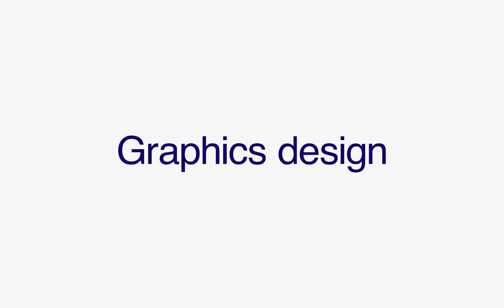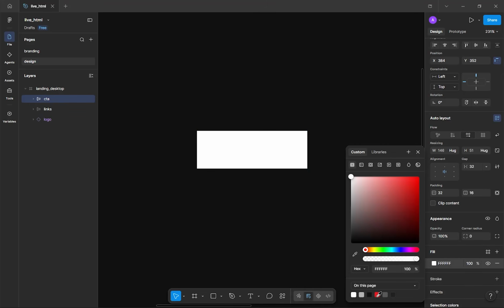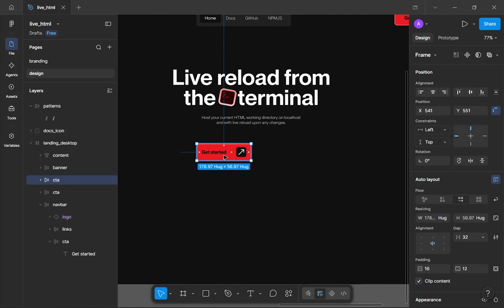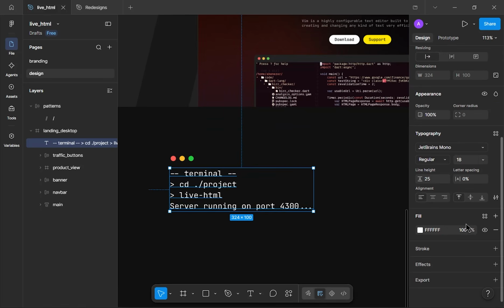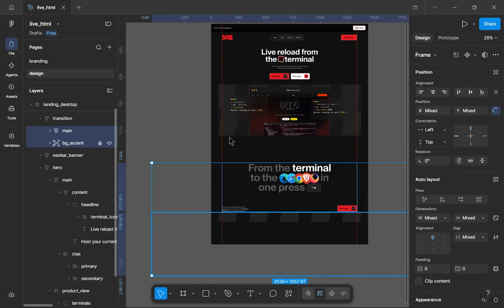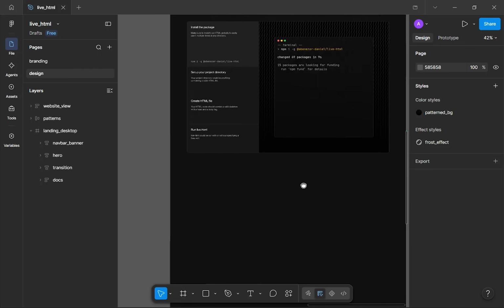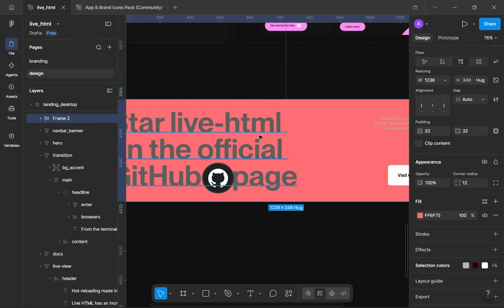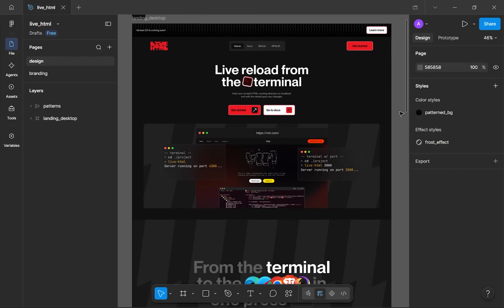Intermediate Web Design 2026 Course | COMPLETE COURSE FOR FREE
The full 2026 practical web design and Figma course is finally here. This course will cover the full creation of a real-world professional website using real-world professional work flow and techniques.

In the age of AI you can no longer afford to be a good designer, you have to be exceptional in both designing UIs and understanding of brand identity. This is what the course focuses on, not just web design but brand understanding and how to incorporate the products identity into the actual landing page.

In this course you will:
- Master Figma auto layout
- Learn how to make interesting designs by understanding the concept of branding and visual accents

Prerequisites you need:
- A very basic understanding of Figma

- Beginner to intermediate web designers

Timestamps:
00:00:00 - Intro
00:01:33 - About the product
00:03:50 - Branding
00:14:47 - Navbar
00:33:02 - Hero section part 1
00:50:20 - Hero section part 2
01:18:48 - Transition section
01:36:51 - Documentation section
01:54:05 - Live view section
02:11:38 - GitHub poster section
02:24:02 - Footer